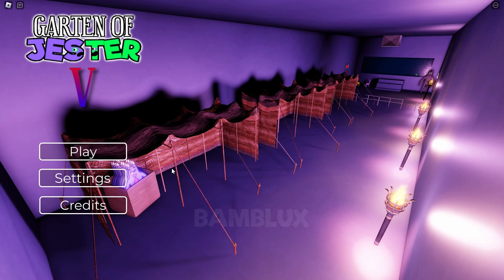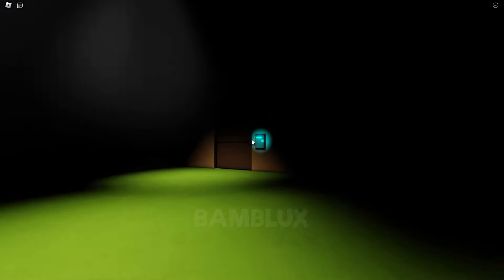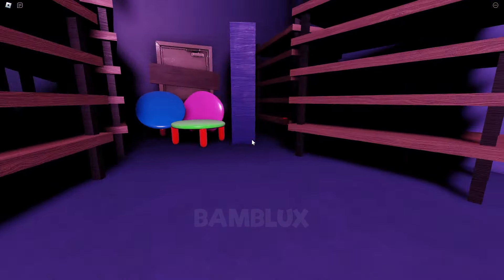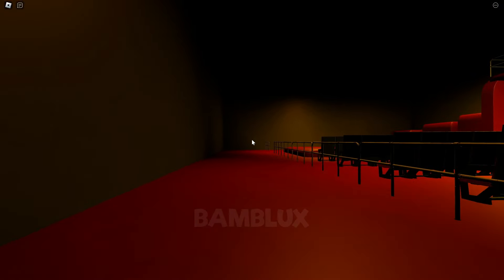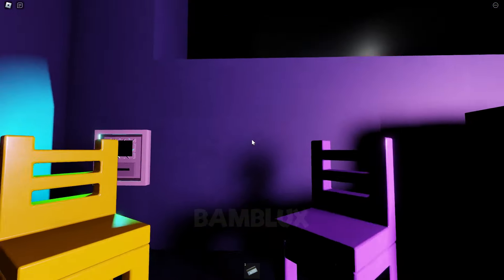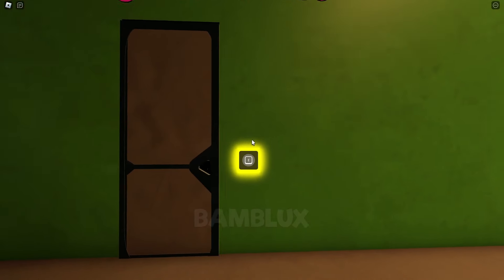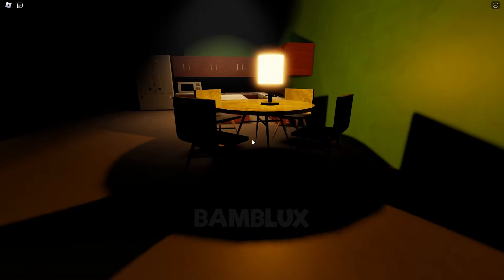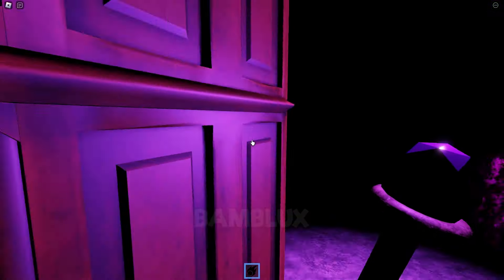Garten of Jester 5 -New Mascot Horror game Full gameplay | ROBLOX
📌About The Video:
Hello, everyone! Today, we're playing Garten of Jester 5.

After the last events, someone attacked Banban, but don't worry. you find a elevator! Now it's time to meet the Banban's brother!

If you're looking for a fun and challenging game to play, then check out my channel for more games like Garten of Banban 4 and PoppyPlay Time! games is full of boss fights and challenges that will test your skills to the limit. Be sure to check out the latest update, which includes all new bosses and gameplay footage!
📌Game Created by :
Your activity under my videos motivates me to make new videos.